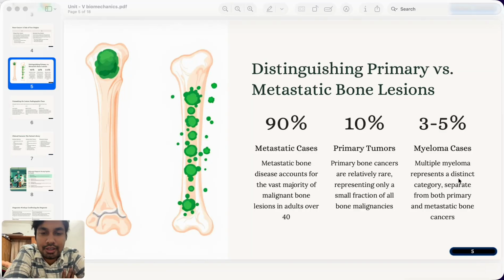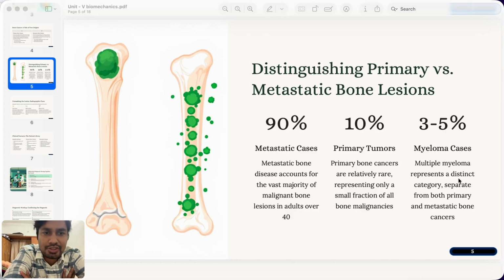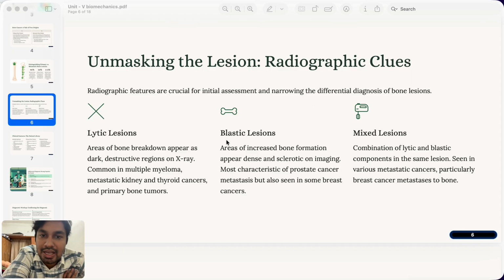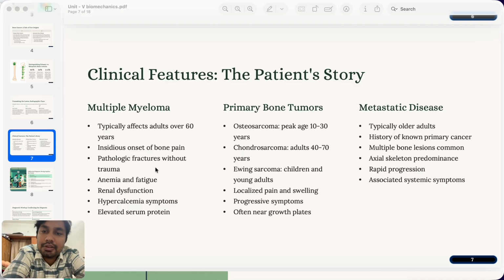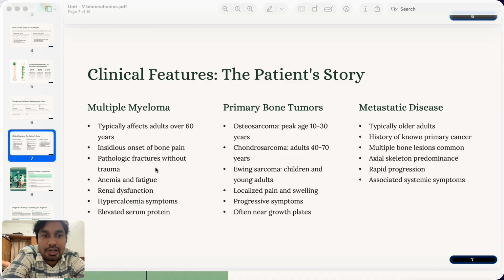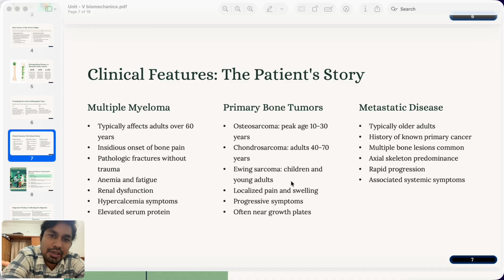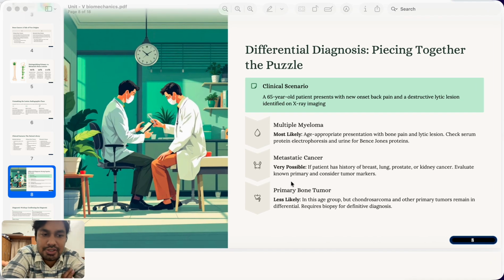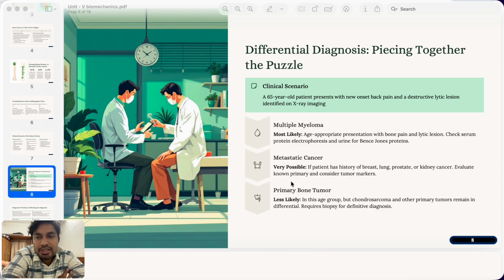Case study on Bone Lesions